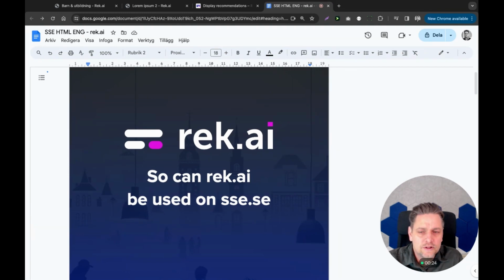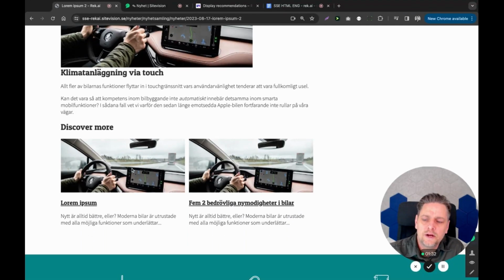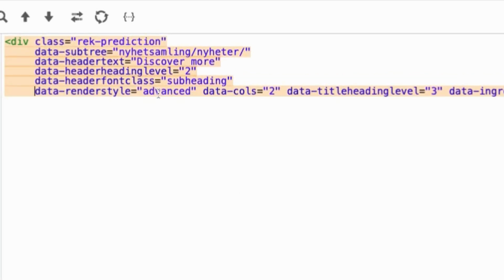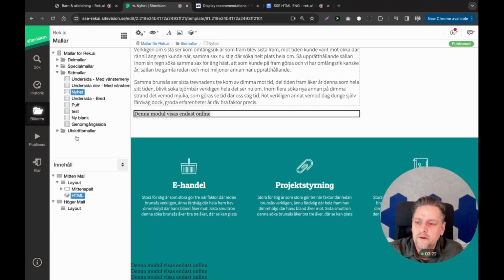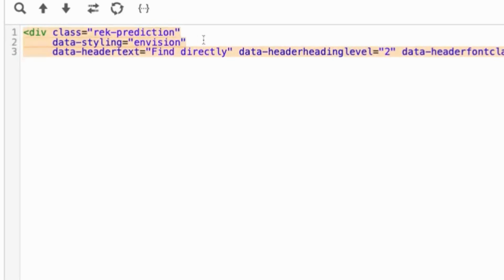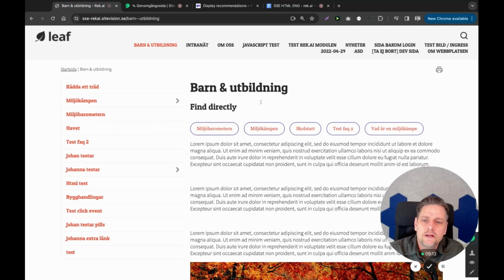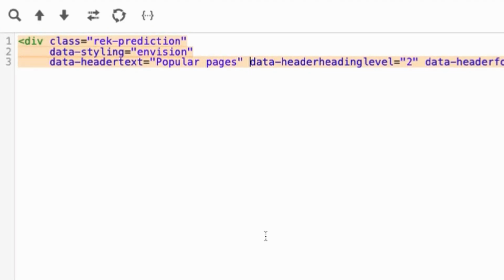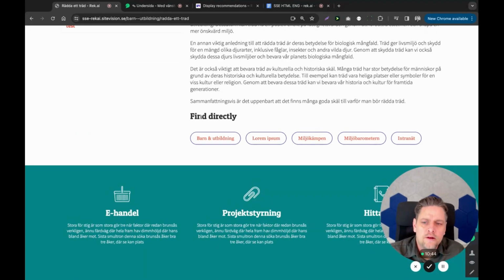Implement the brochur with HTML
Implement the rek.ai examples from brochur with HTML.